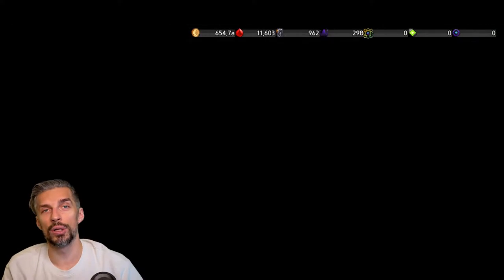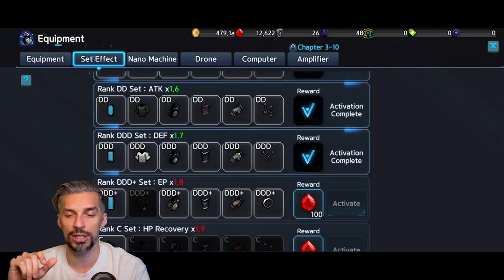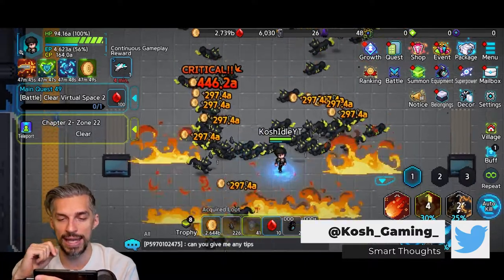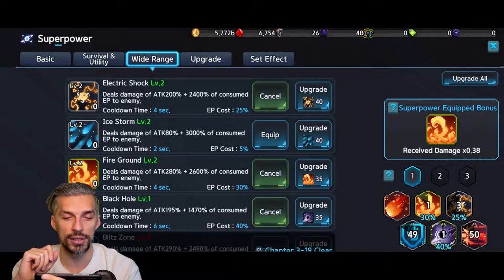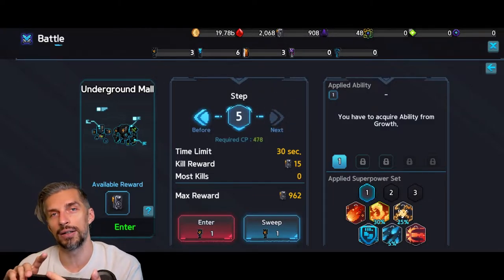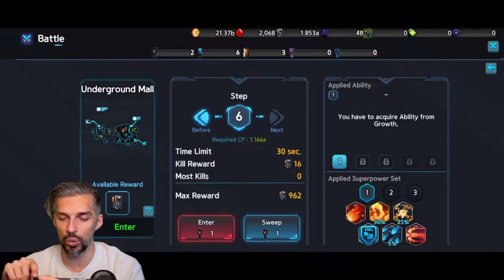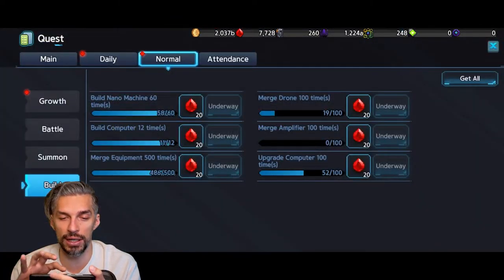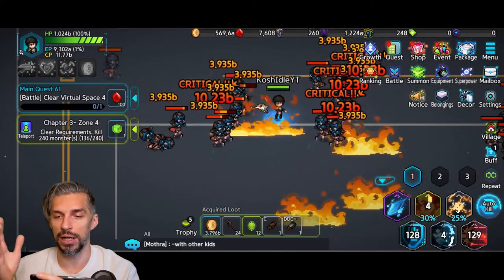Get the right Start! Tips and Tricks for New Players // Psychic Idle Beginners Guide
Least complicated and easy to get Beginners Guide for Psychic Idle. Beginner-friendly guide that will help you to understand the game basics, figure out how game works and what will be your easiest way to progress.

This video is a beginners guide/walkthough that will help you to reach better results faster in PSYCHIC IDLE. If you have extra tips and tricks, ideas or you need any additional help feel free to write about them in the comments!

TAGS